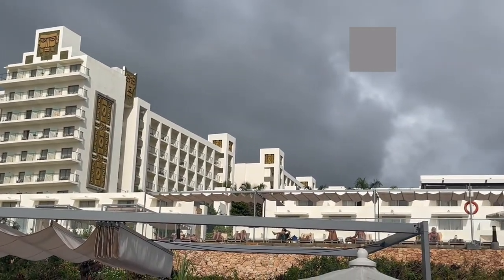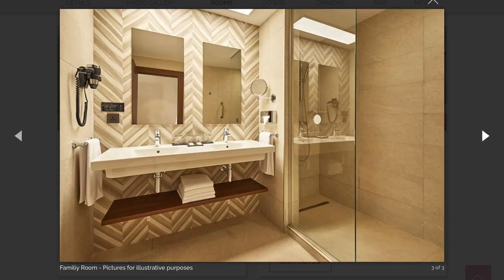RIU Jambo all inclusive family resort, Zanzibar, Tanzania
Visit the RIU Jambo Family all inclusive resort in Zanzibar, November 2023
After publishing I realized that the name of the hotel is incorrect on the tile screen so we fixed the thumb nail and description.

Link to purchase our recommended wildlife field guide for the Serengeti